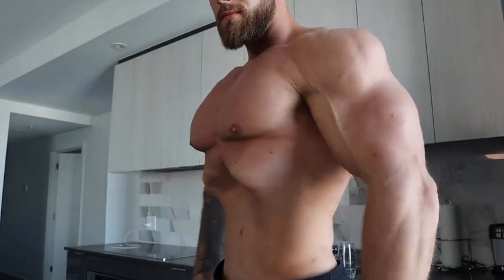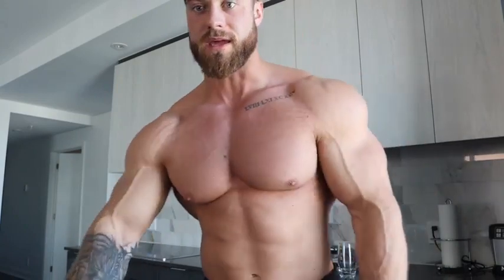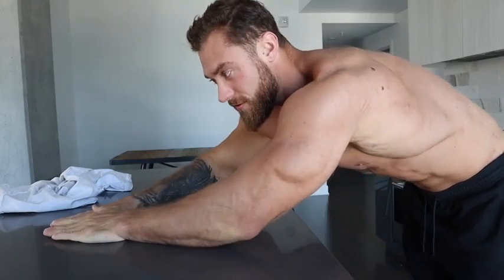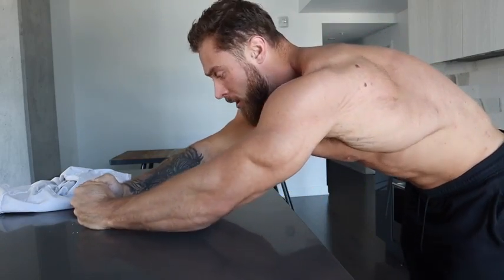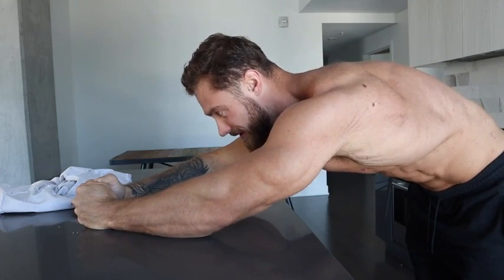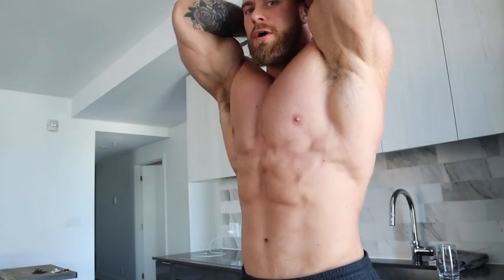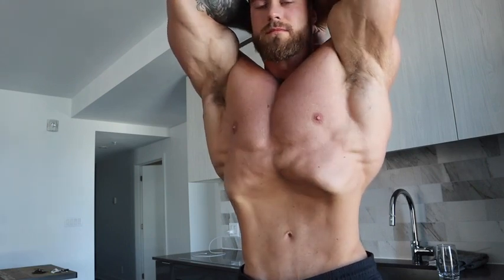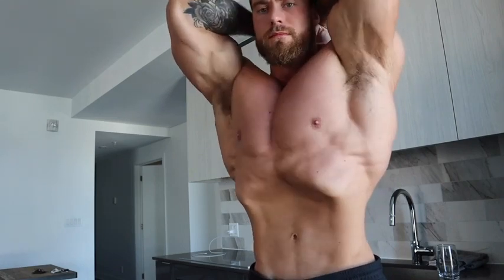vacuum tric y'all watch it once